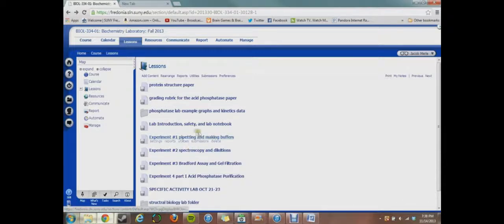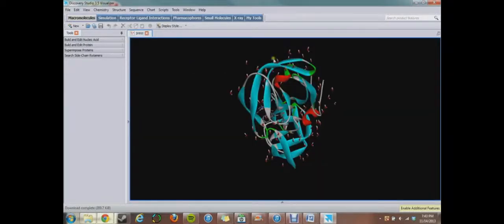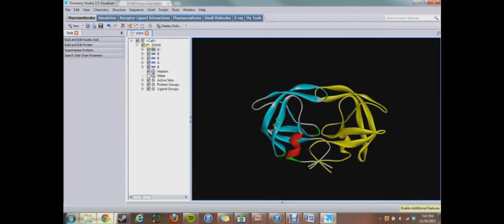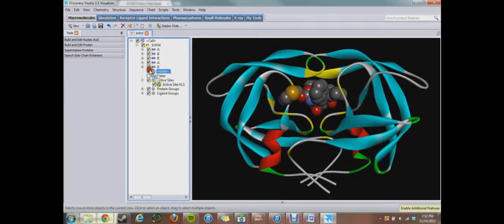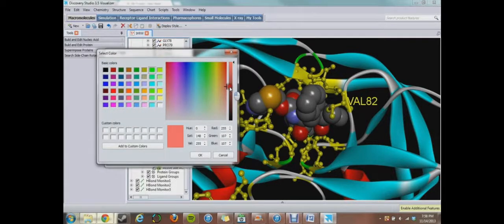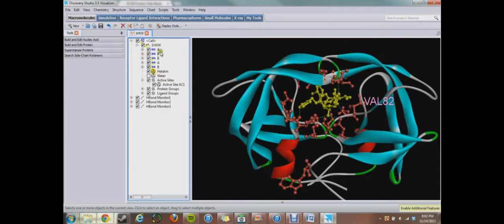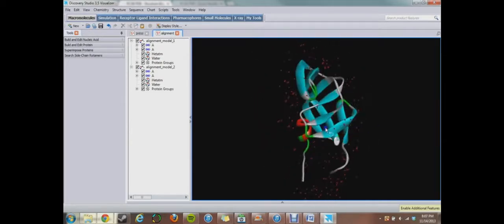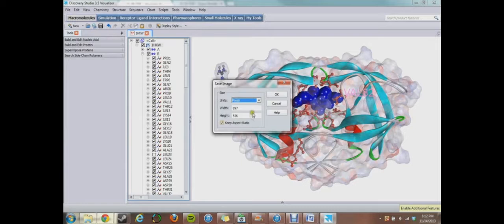DS Viewer 3 Tutorial